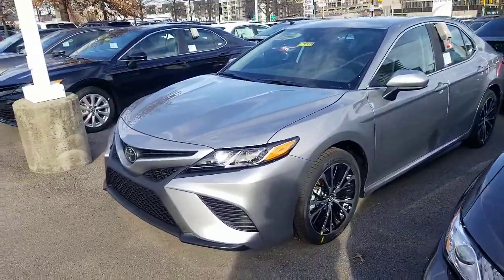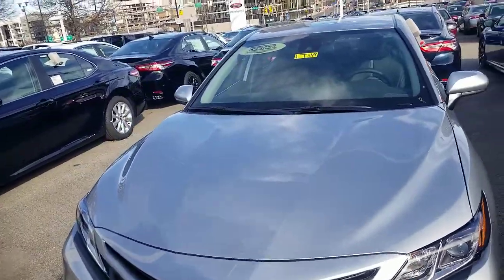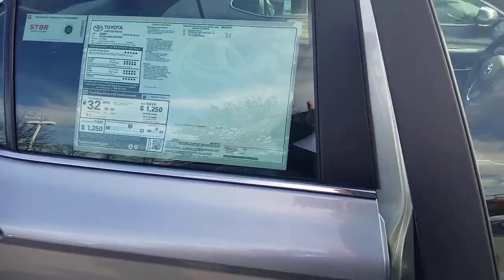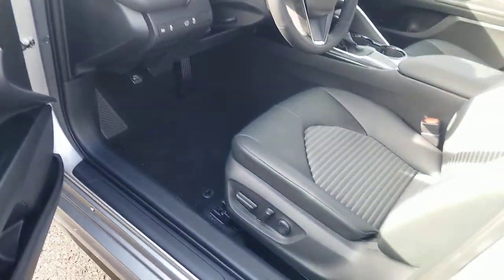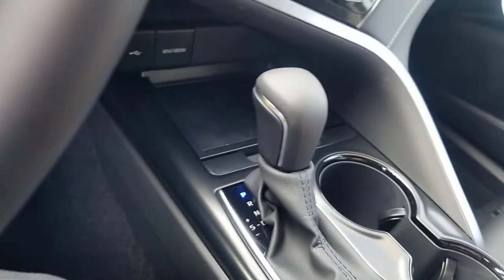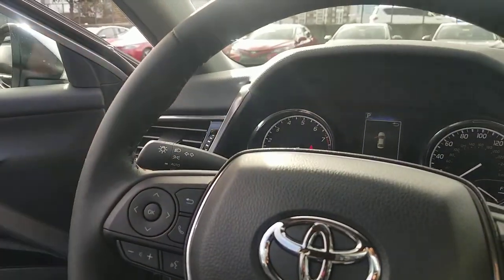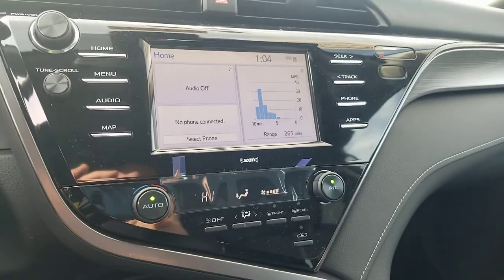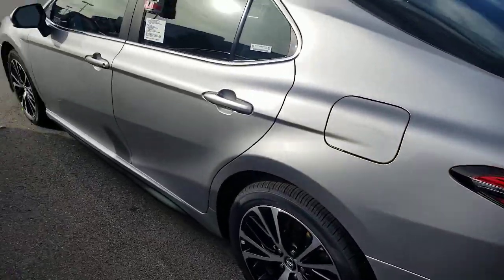Toyota Camry SE TTLS Toyota trim level series introduction and walk around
Master certified Toyota specialist helping you to find the perfect Camry for you and your family. This series compares the trim levels and options of new Toyota vehicles.